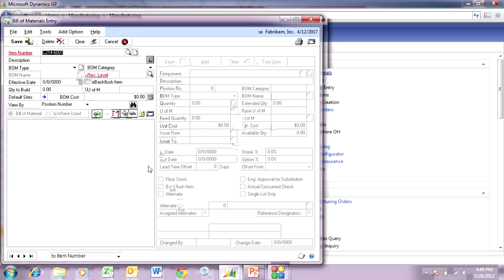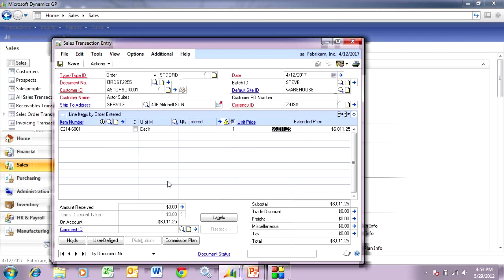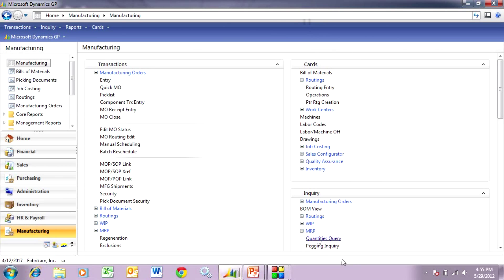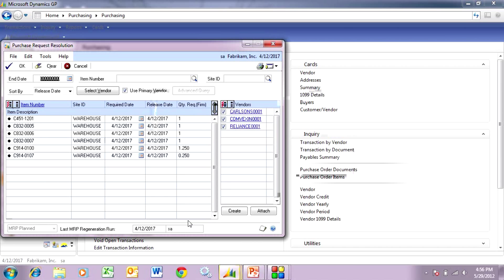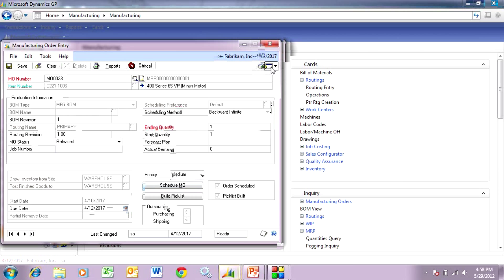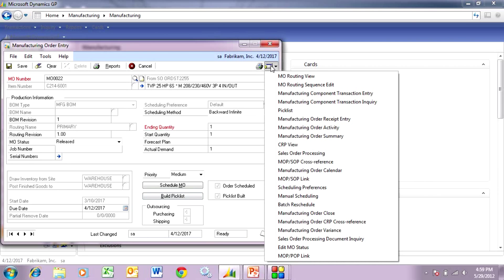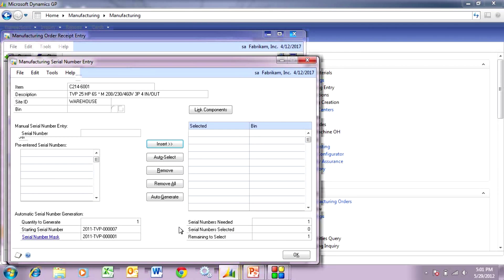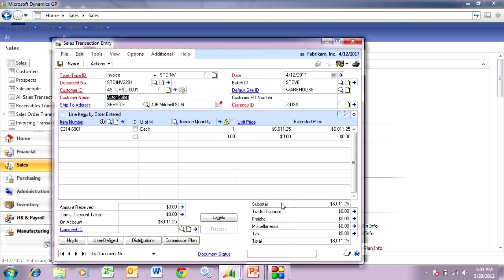Manufacturing with MRP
Dynamics GP Manufacturing with MRP and Multi-level Bills of Materials. This video shows how MRP can be used to analyze requirements down into multi-level bills of materials. Dynamics GP has a robust manufacturing module which from a functionality standpoint, really works well. But the additional flexibility in inquiry and reporting makes it a very useful management and analysis tool.